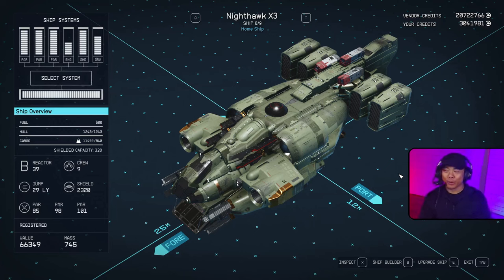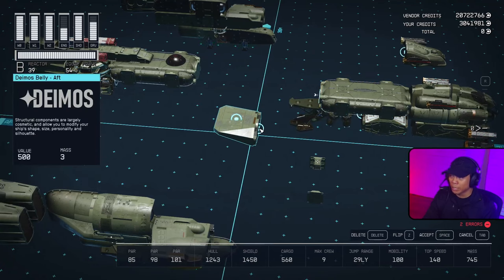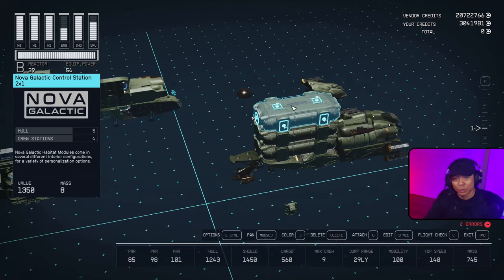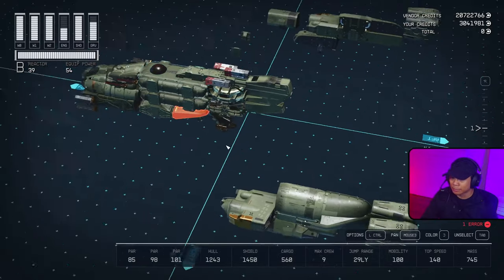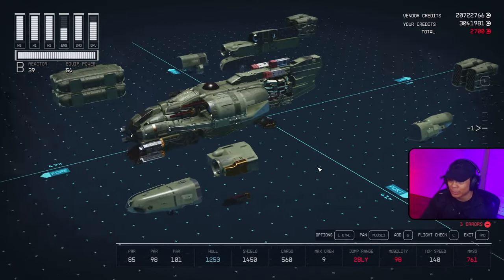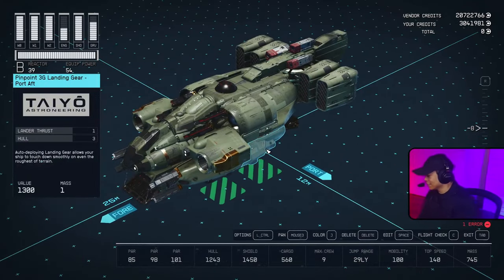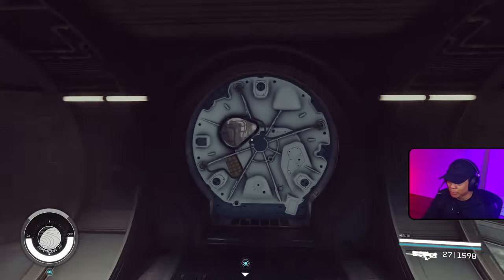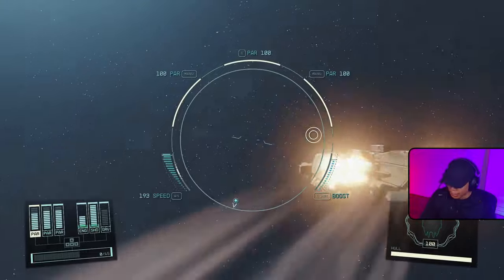Nighthawk X3 (Glitched Ship Build Guide) | Starfield Ship Builds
The latest update the to Nighthawk that highlights several ideas.